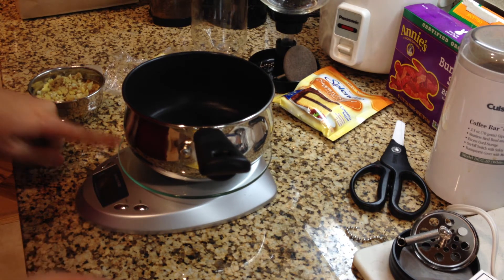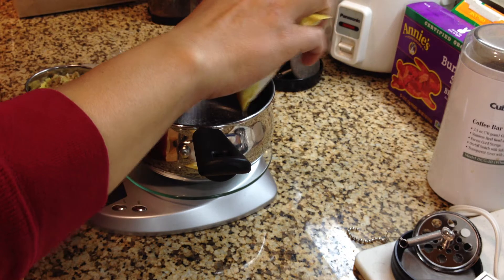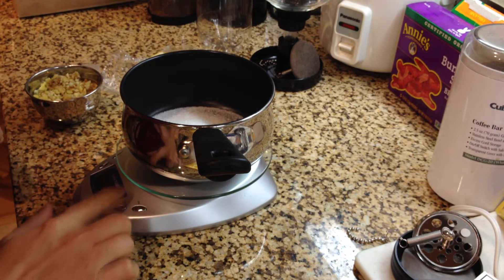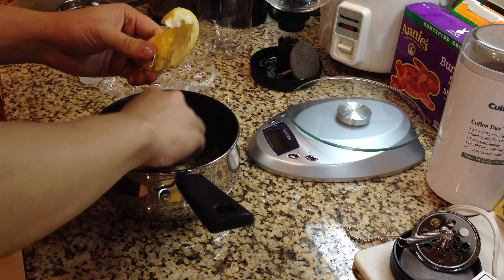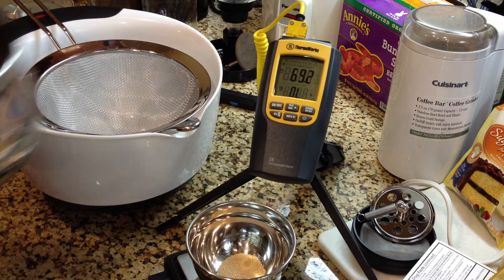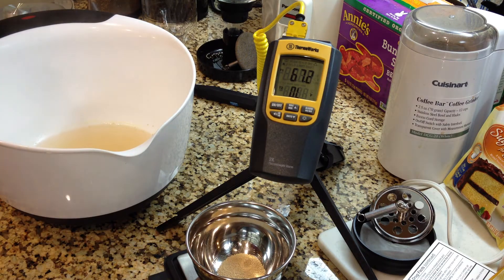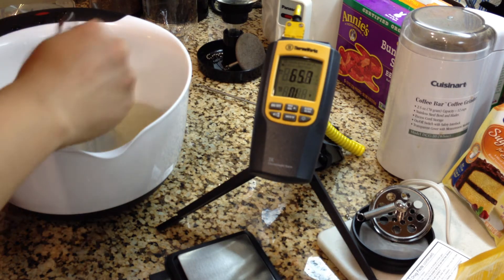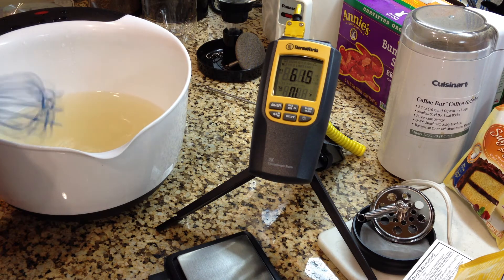Home Made Yeast Carbonated Ginger Ale Part 1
Ginger ale/beer carbonated through yeast fermentation rather than gas, based on the description in "Cooking For Geeks." Sweetened with "Splenda for Baking", which is a bout twice as sweet (by mass) as normal sugar.

Part 1: Pre-fermentation preparation and bottling